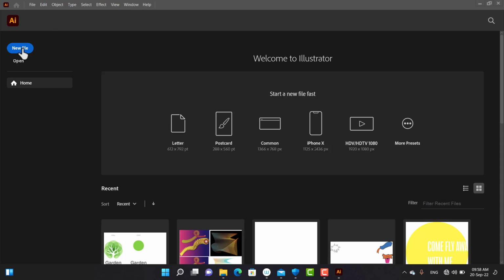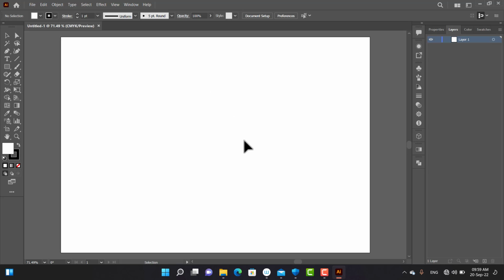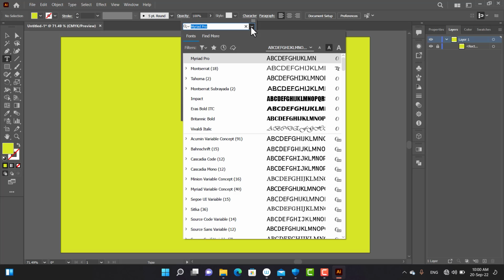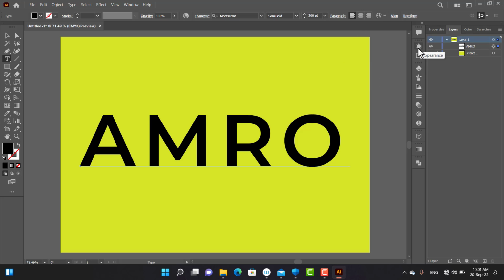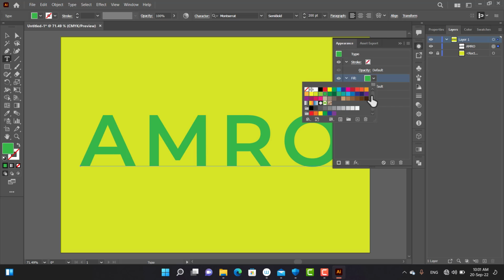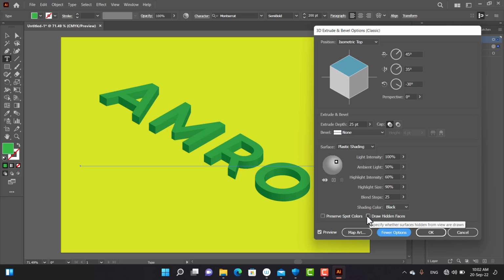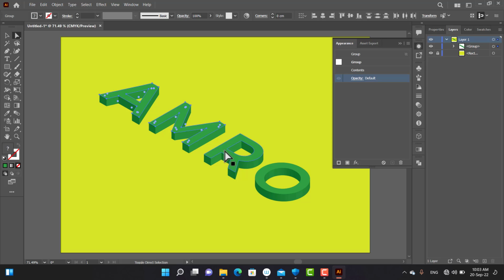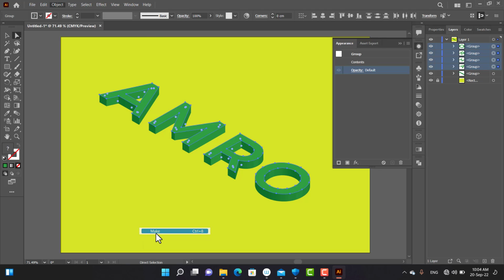Deep Illusion Using Illustrator2022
how to make deep illusion using adobe illustrator in easy way